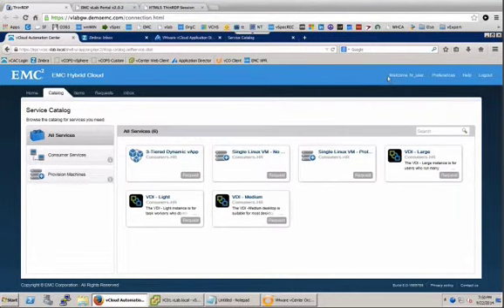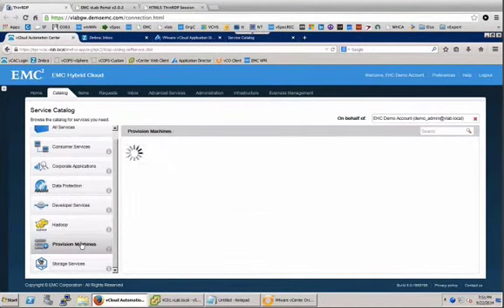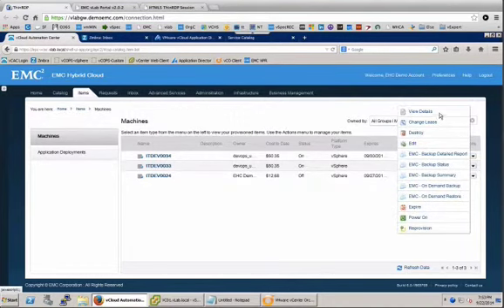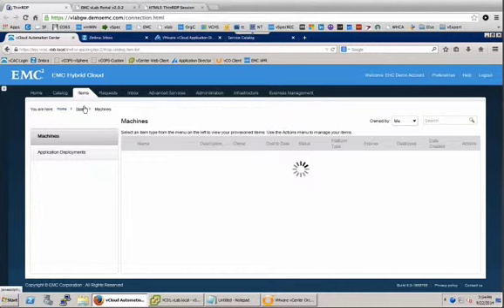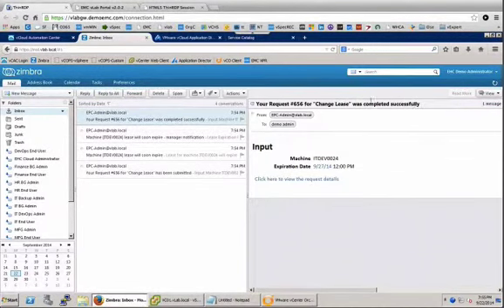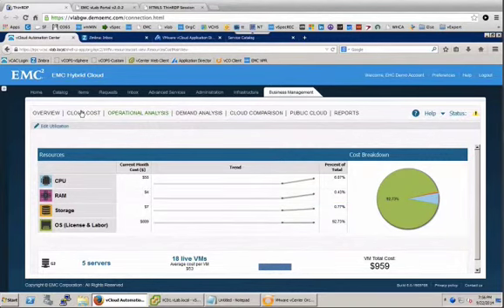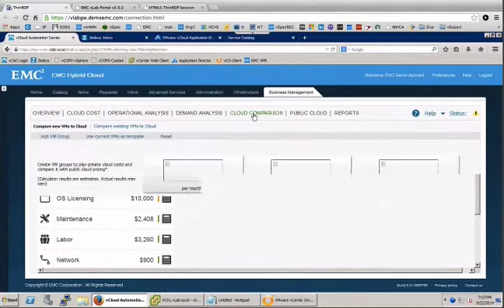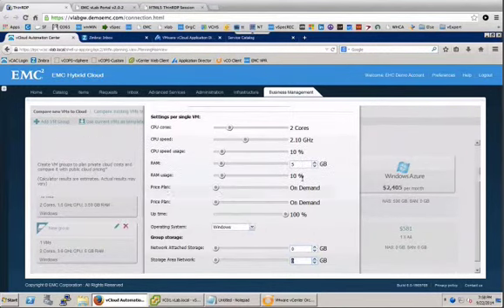VMware VCF, SDDC, and Avamar delivering XaaS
Audience: DevOps, Managers, Execs of Private Cloud
Content: Control Private  with vRA, ViPR and vRB
Automation, Change Control, Config management, Budgeting